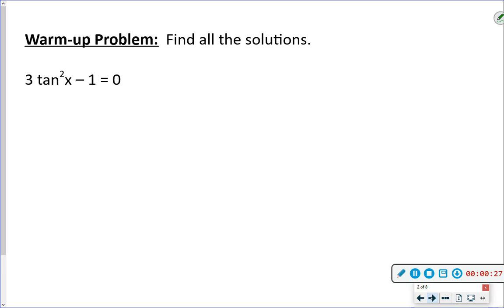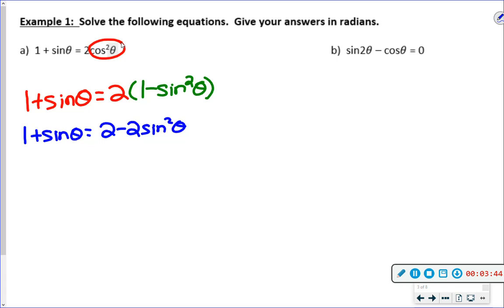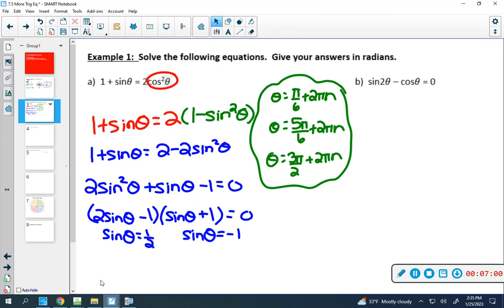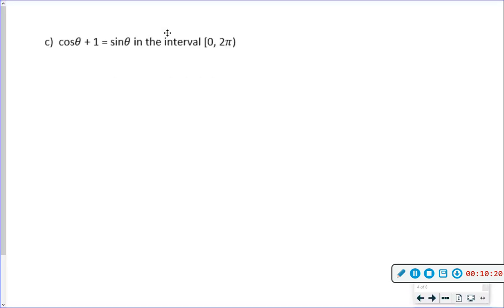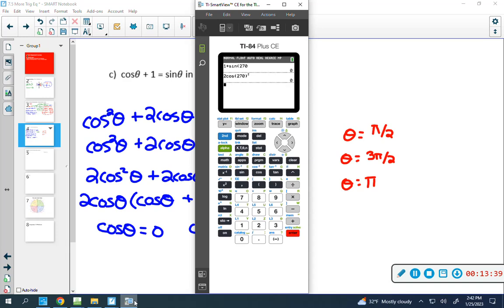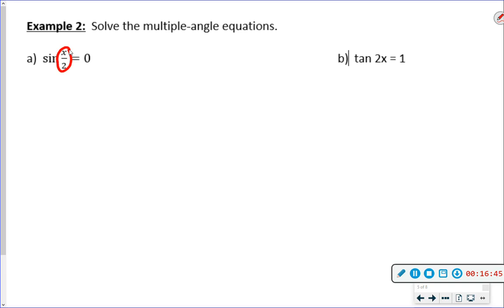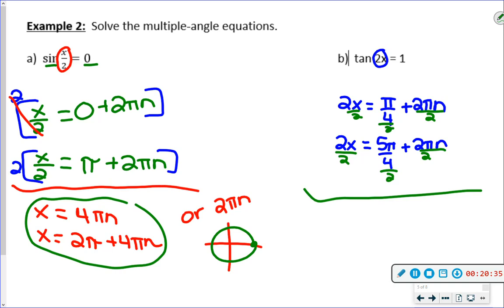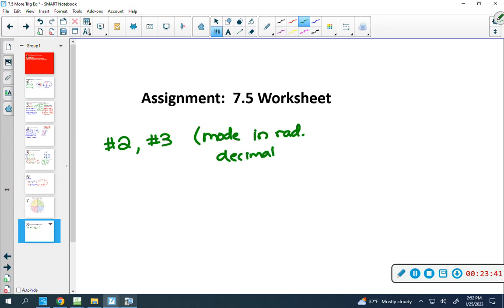7.5: More Trigonometric Equations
This video explains:
*Solving Trigonometric Equations by using identities
*Equations with Trigonometric Functions of Multiple Angles